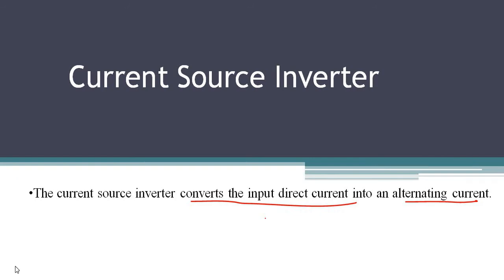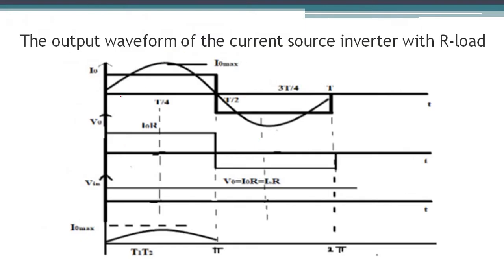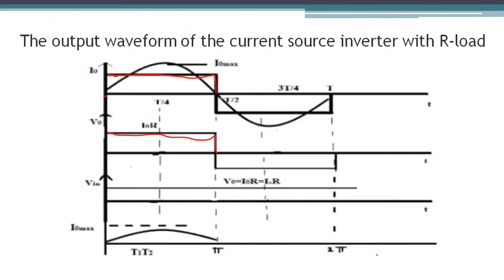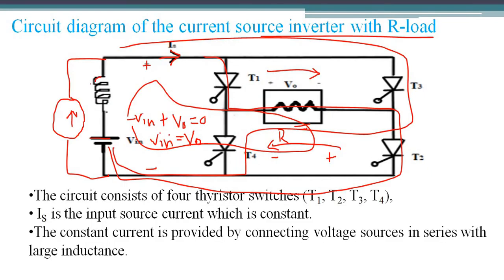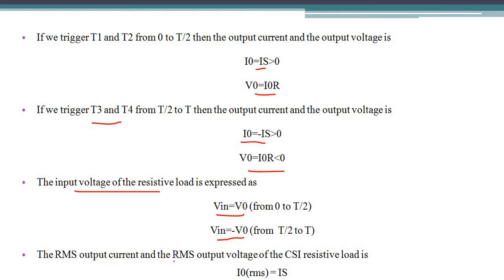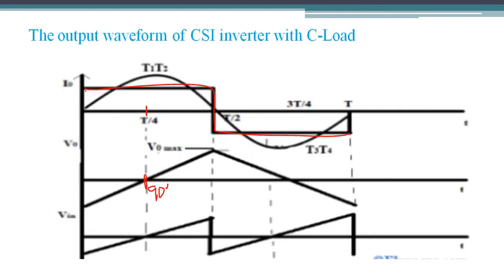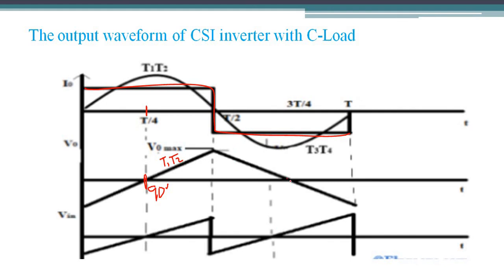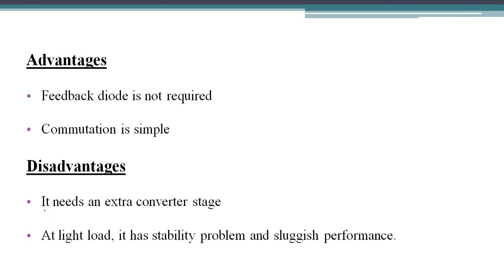Current source inverter